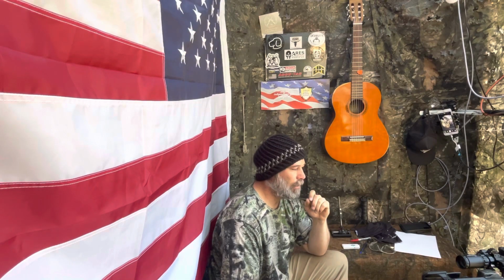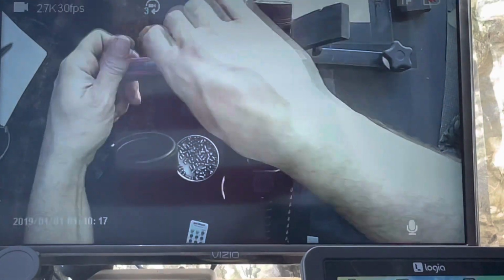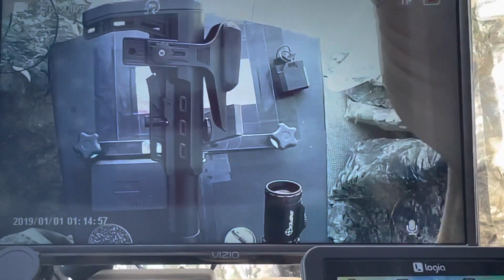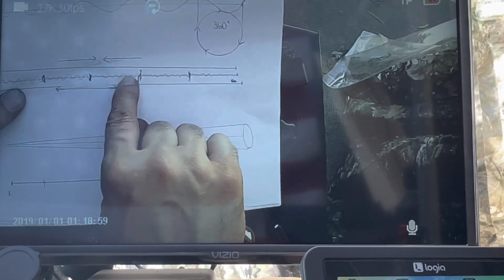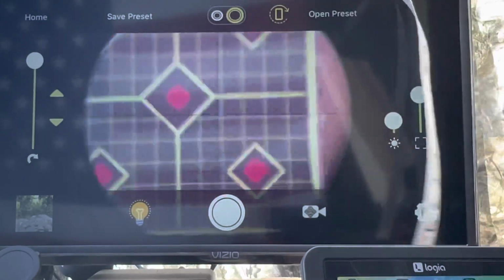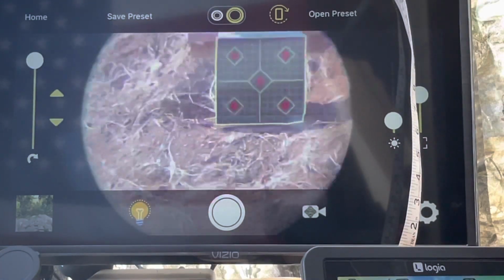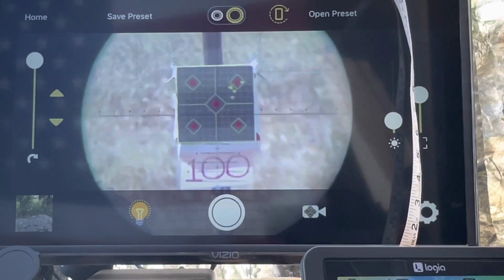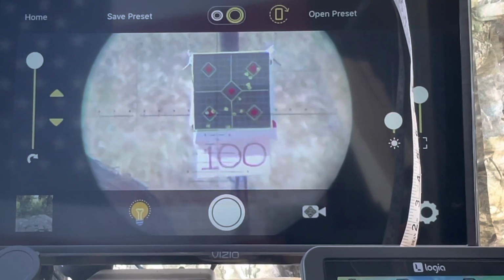Cattlemen T1 stretches its legs at 50-75-and 100 yards with JSB 33.9 grain pellets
This episode of the blind we go over what needs to be tightened up on the T1 what I loved and what I could do without but at least can fix. We also look at taking it out a bit further. The end has some scope issues so we carry it over to part two then a final summary in a third video because I forgot to explain the use of the floating scope I am using. Once a dedicated scope is mounted I expect great things from this Airgun.